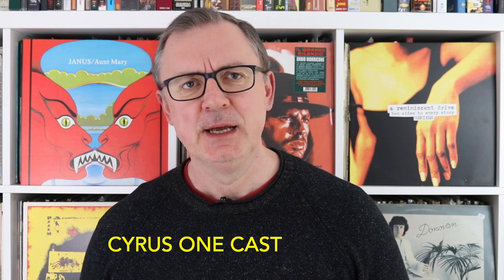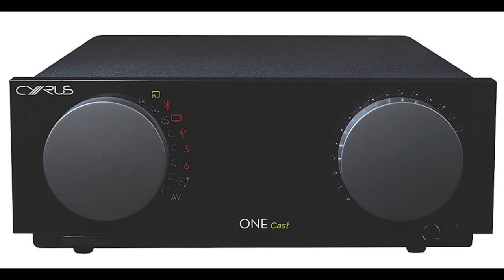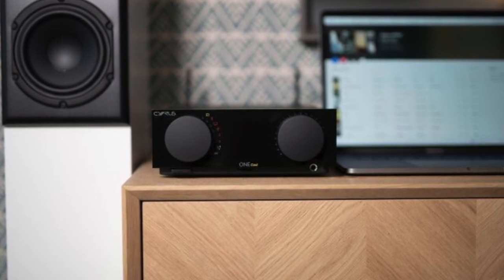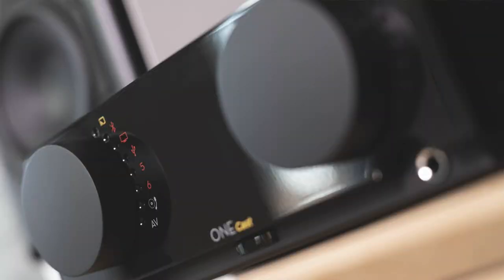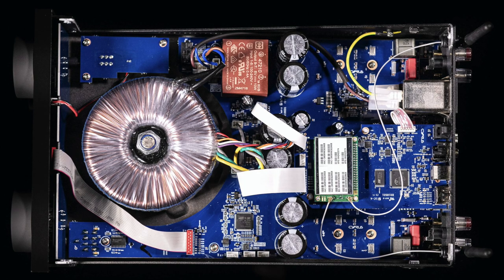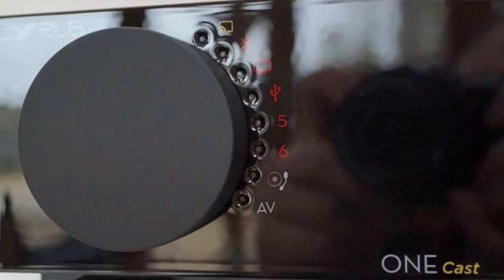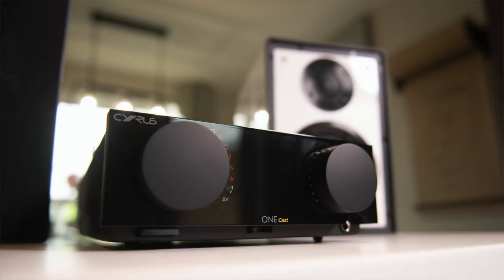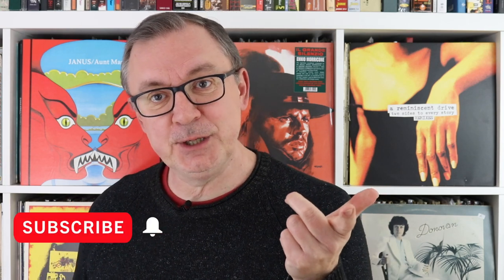Cyrus ONE Cast Smart Amplifier Review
It’s an amplifier but it also sports a host of digital and streaming support. Paul Rigby reviews this half-width box

You can buy the Cyrus ONE Cast

If you fancy reading the review of the original Cyrus ONE integrated amplifier, check that out

You can read the ONE Cast review on my

Wondered what the vinyl is sitting on the shelves behind me? Here's a list in full. I've included links in case you'd like to purchase too. I try to find the pressings I show here but, if I cannot find those, I'll try to source something close. Thank you.

A Reminiscent Drive - Two Sides To Every StoryUSA - n/a

Ennio Morricone - Il Grande Silenzio

Wolfgang Orschakowski - Zippo Zetterlink in the Poor Sun

REFERENCE
Pro-Ject RPM3 Carbon turntable
Benchmark DAC2 HGC
Leema Essentials CD Player
Apple iPhone
Apple MacBook
Astell&Kern AK120 (Red Wine Modded)
Sennheiser HD660 S headphones
Tellurium Blue Cables